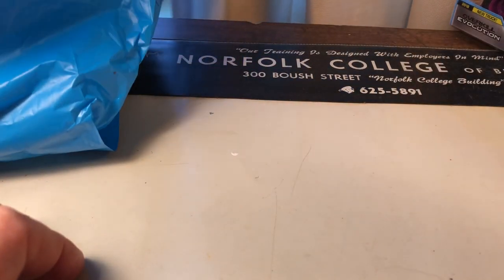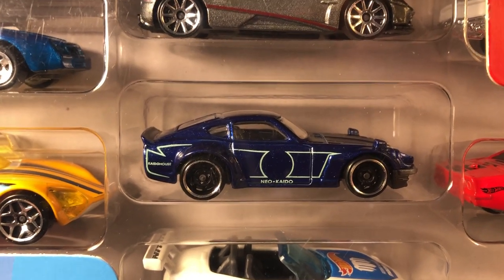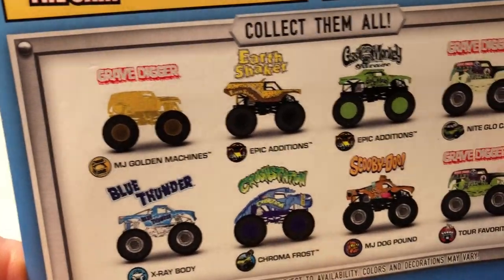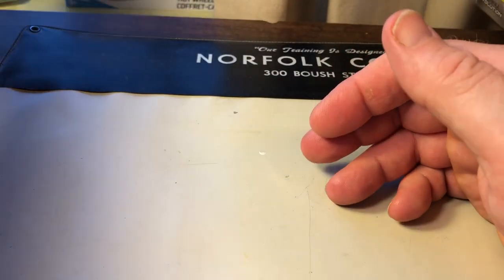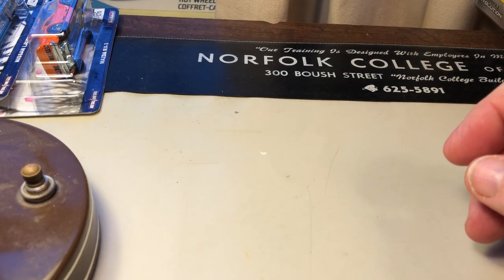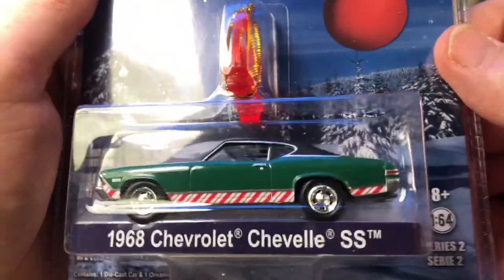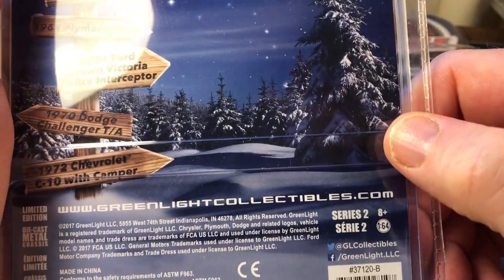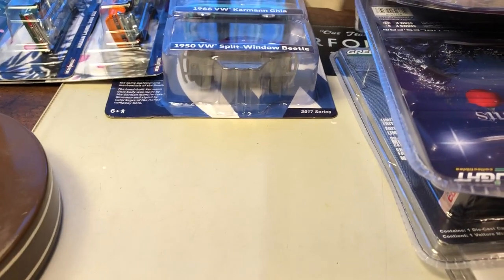My Finds This Week (Thursday 2/8/2018)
Left work early and hit TRU and Target on the way home. Target was a bust today.